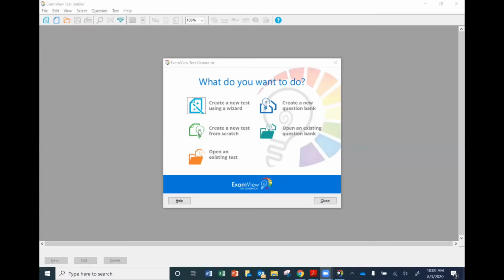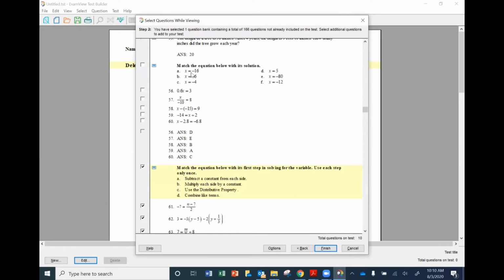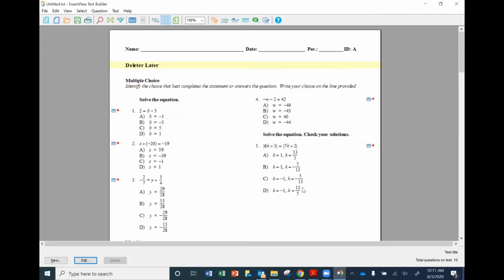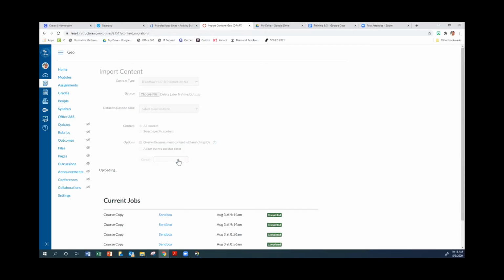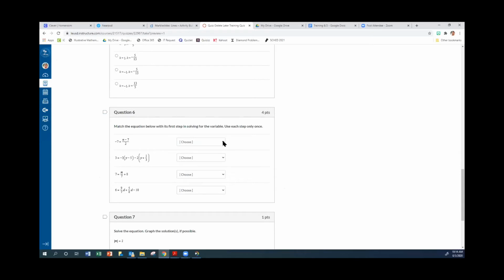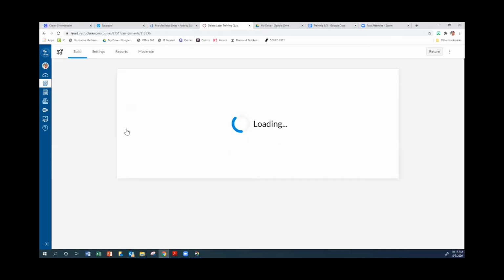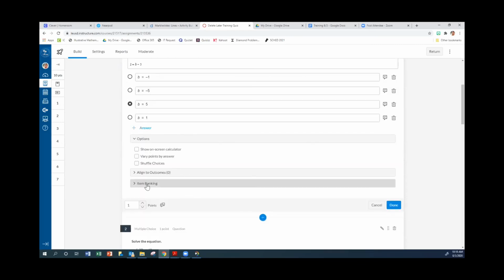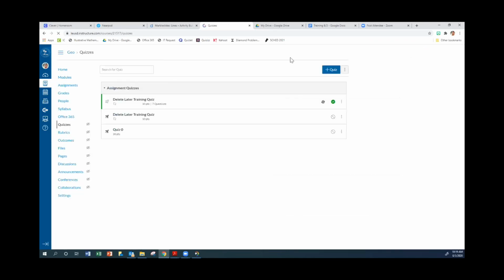Importing ExamView Assessments into Canvas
This video shows you how to export a test/quiz made in ExamView Test Generator so that you can import it into your Canvas class.